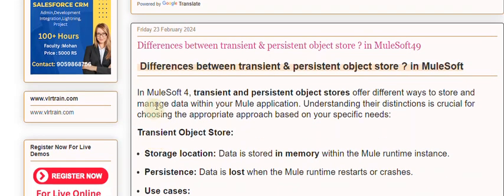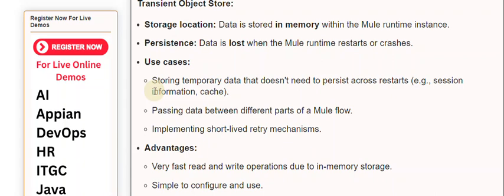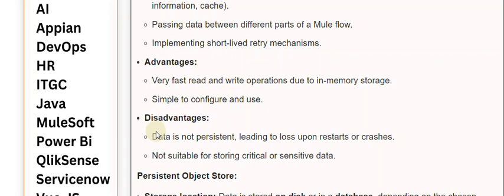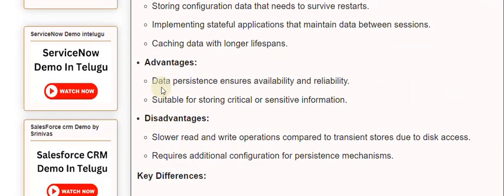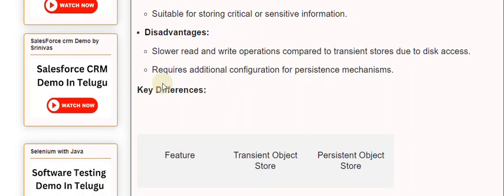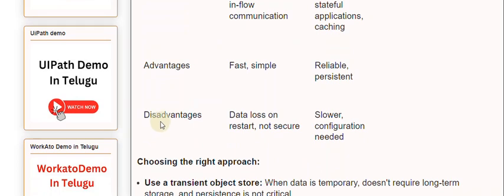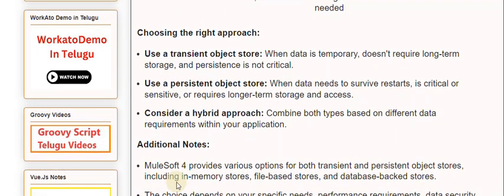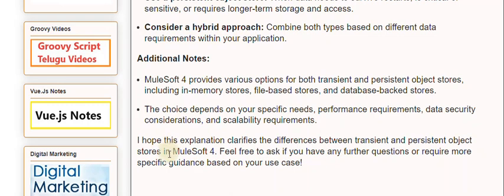Differences between transient & persistent object store in MuleSoft49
Our Courses
👉PowerBI 👉QlikSense